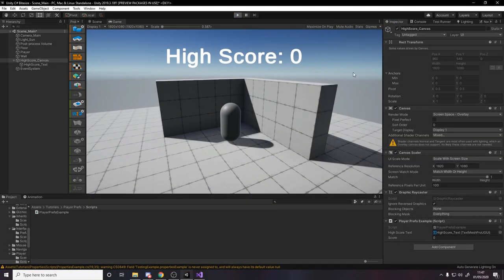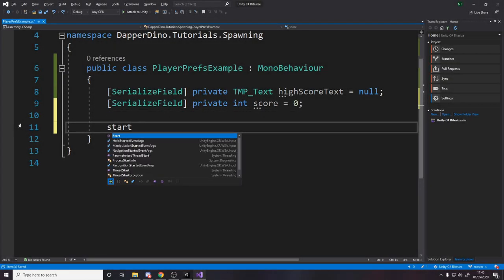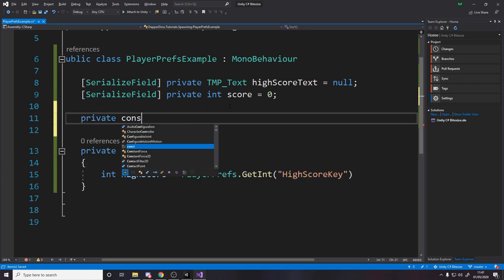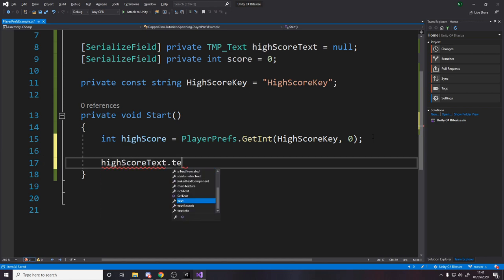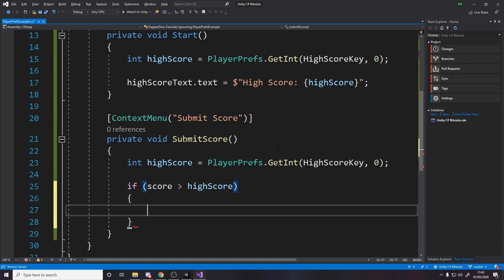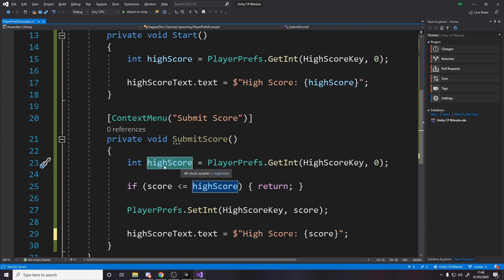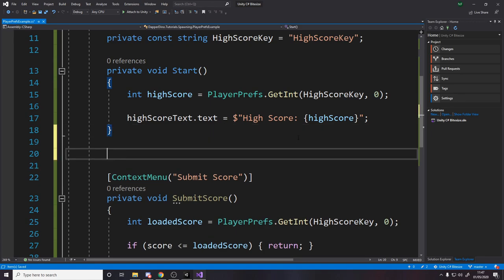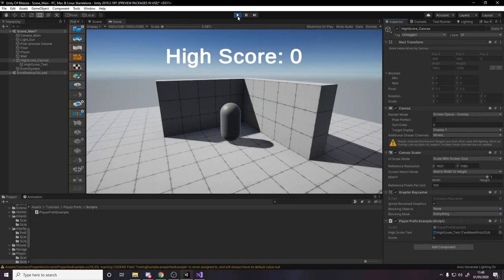Unity C# Bitesize - Saving With Player Prefs - (Beginner)